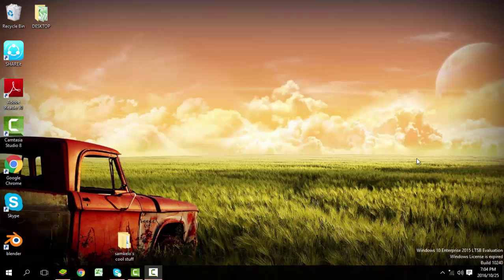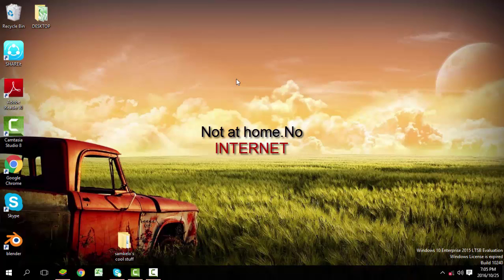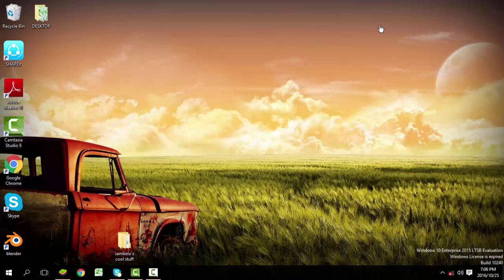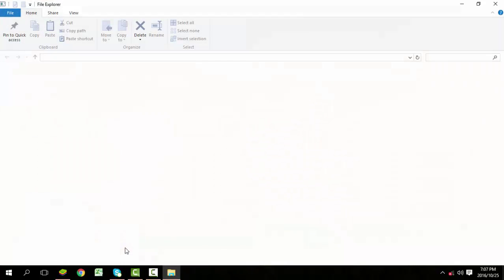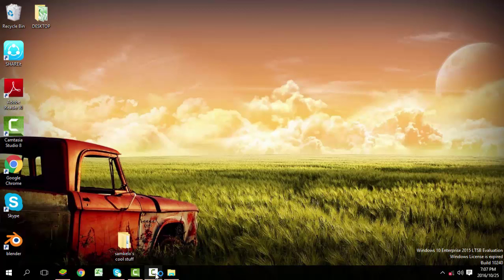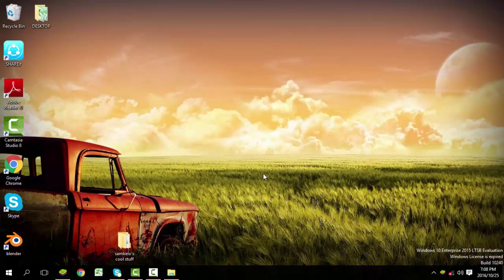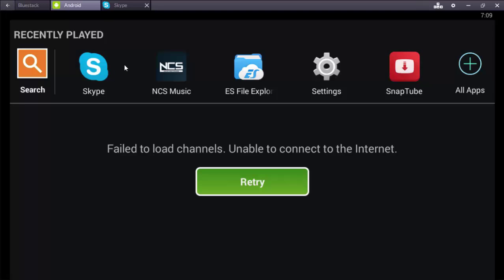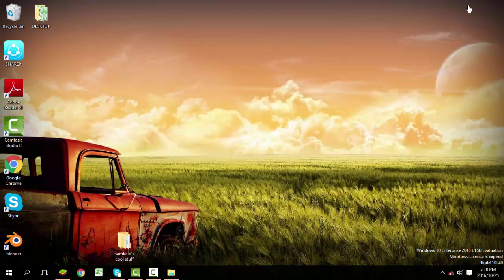How to play ANDROID games on your PC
Windows or Mac